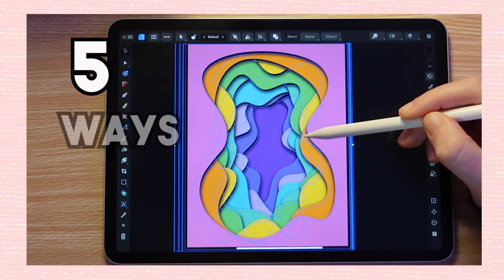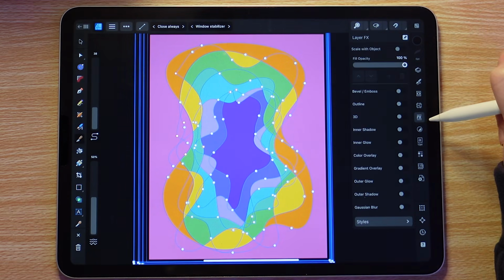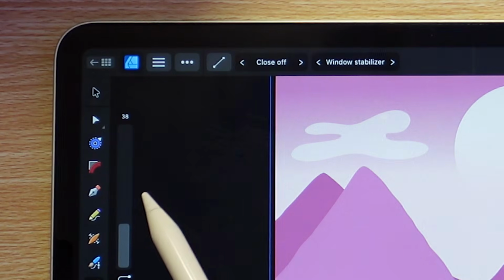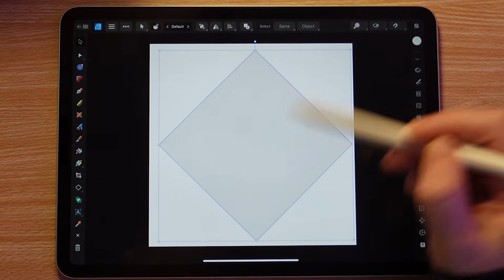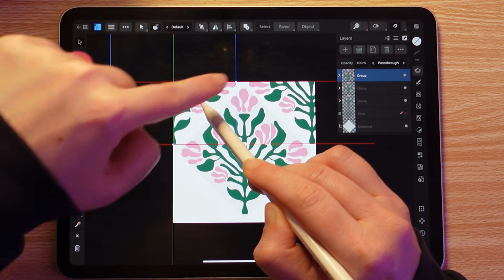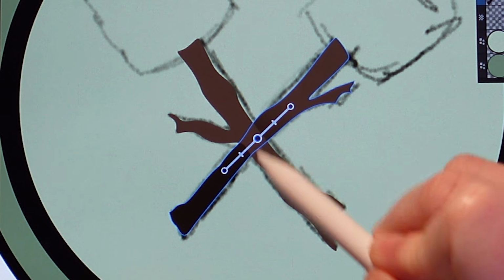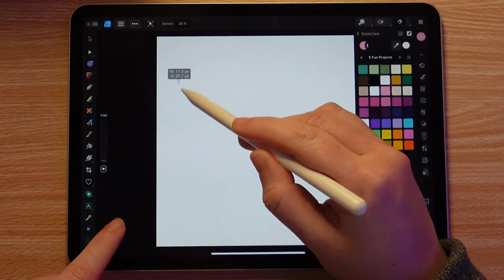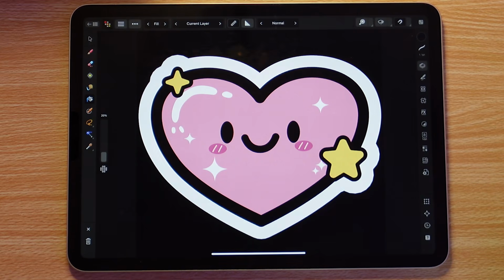New to Affinity Designer? Try These 5 Projects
Try these fun projects in Affinity Designer that anyone can do! If you want to get better at Affinity Designer, playing around and making these projects is a GREAT start!

📲 Let’s Connect!